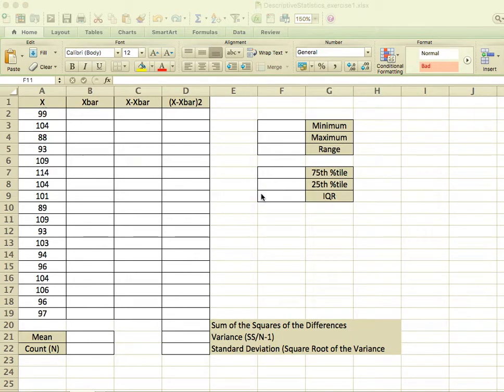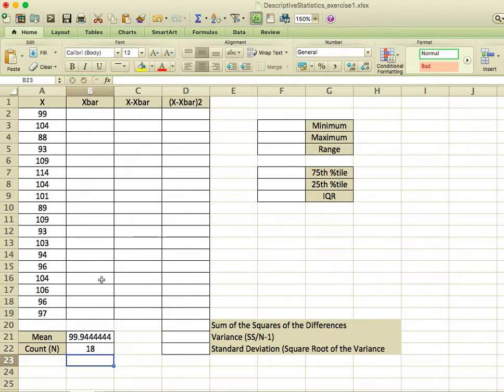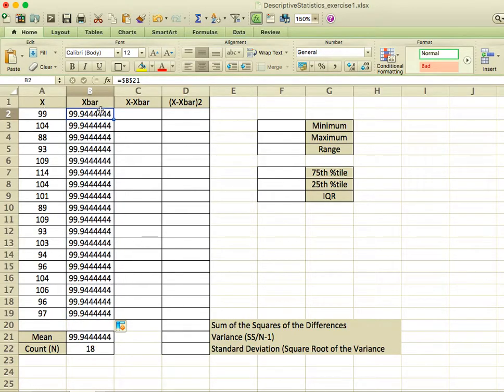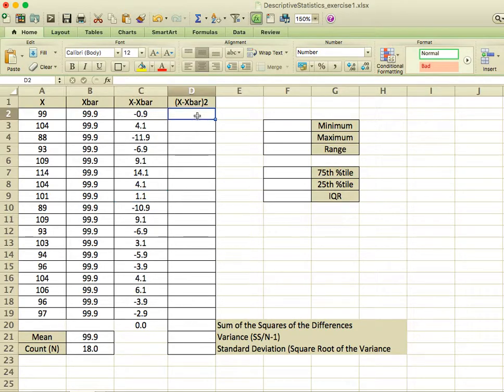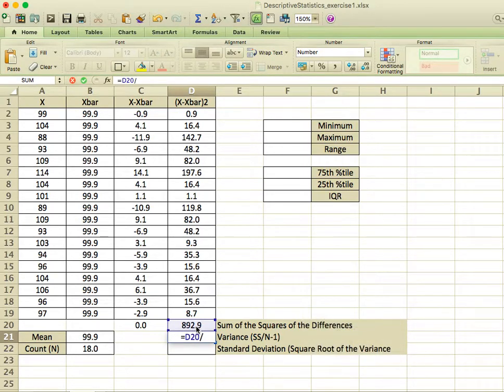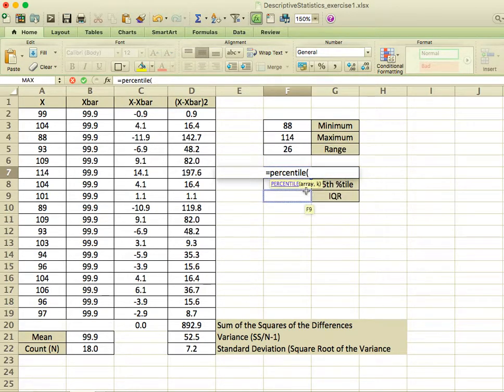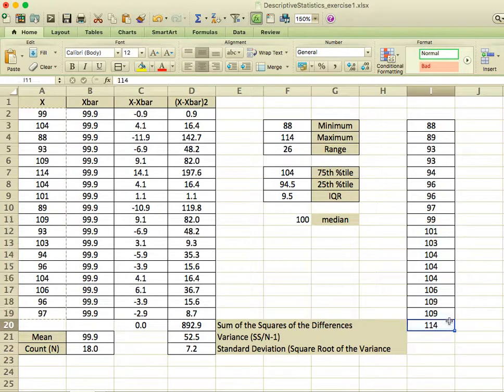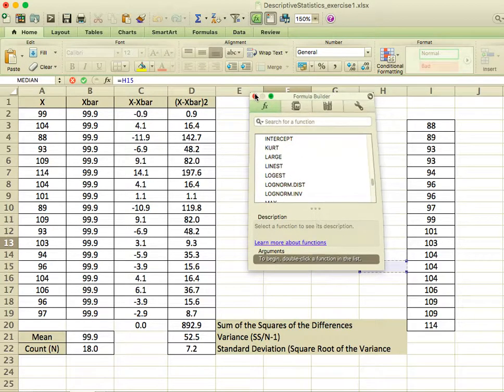Introduction to descriptive statistics in excel